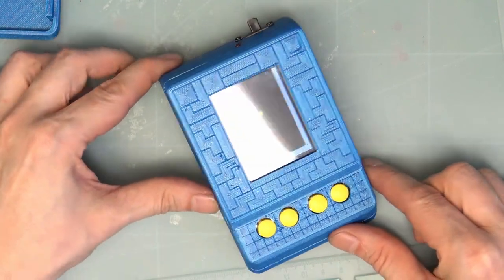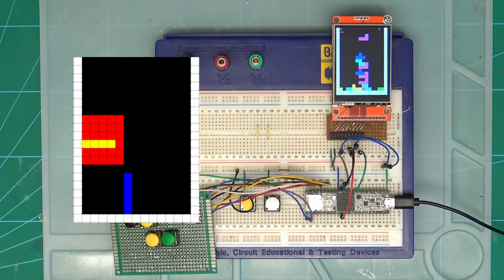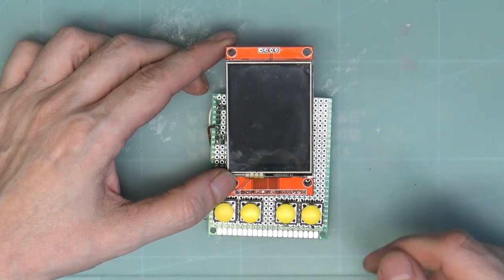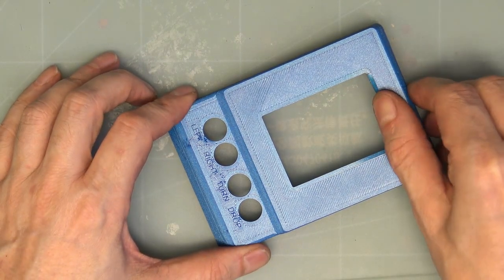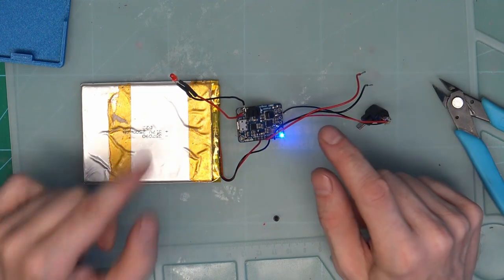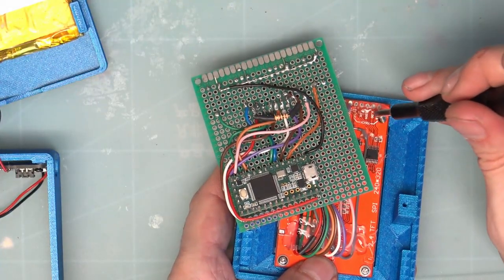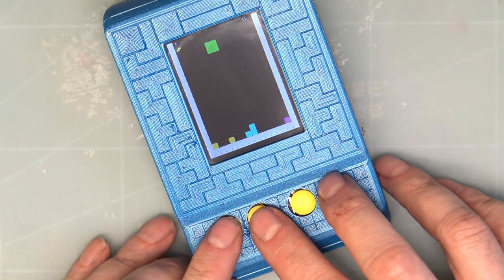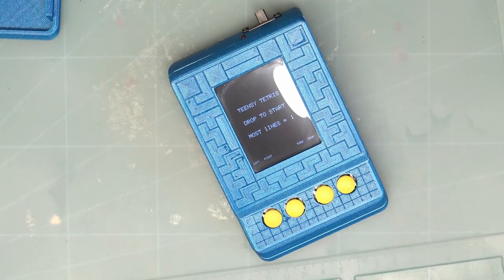How I made my Teensy 3.2 Tetris game with 3d printed case.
I was looking for a evening project so started to write a version of Tetris on what I had spare. I picked out the Teensy 3.6 with a SPI screen as it runs quite fast and the SPI screen has a highly optimised driver  for the Teensy. I started at home on the breadboard and it took a few nights to get a working game. I really enjoyed solving each part of how to write Tetris on the SPI based screen. you can only send commands to draw one thing at a time and you can't send a complete  a screen buffer in one go. The main challenge was keeping the screen draw commands to a minimum while not showing constant flashes as you over draw the tiles.  Although the screen is 320x240 I keep each block to a 16x16 rectangle to help reduce the number of draw commands. After I had it working at home I made a new soldered version with a Teensy 3.2  that was split into two parts with a flexible connection to the screen  as I new it would go into a multi part 3d printed case. Next I started to rough out a simple case design and gradually added details as I went. It was about a week of testing and printing to get to the final version with about two days of trial and error to get the Tetris tiles to print on the top of the game. I ended up using a command to stop whats known as Elephants foot on the first layer, this helped widen the space between the tiles until it looked good and would print well.

I want to try a few other games on this system, but will need to think about what I could do with the limited SPI bandwidth.

It was printed on my CRS20-PRO with Cura 4.1 and Crewsome mod.

Anyway I hope you find this interesting.